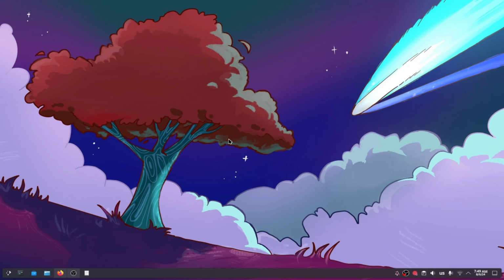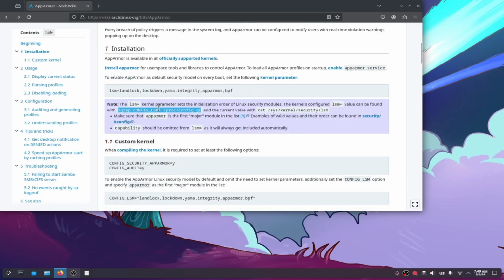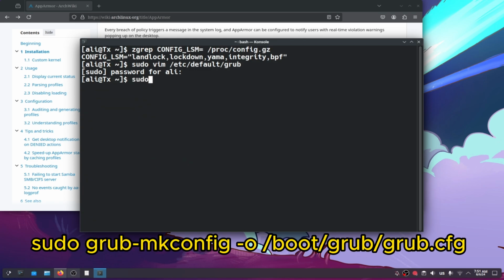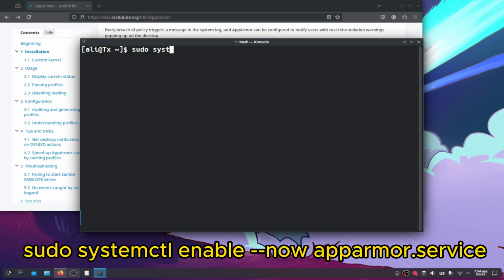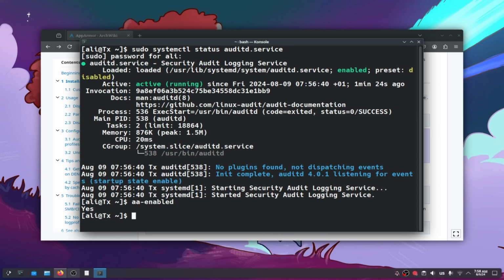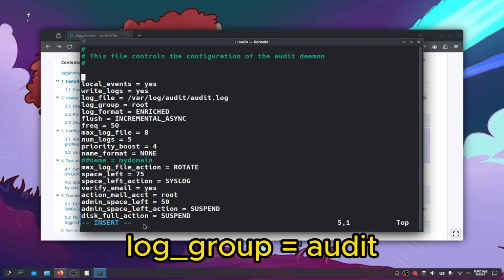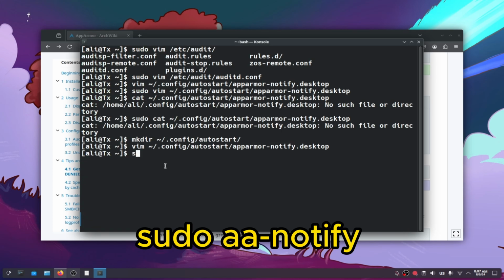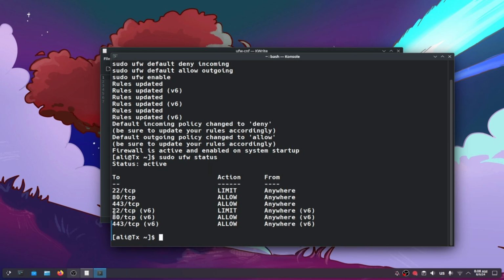How to Install AppArmor on Arch Linux: Quick and Easy Guide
Discover how to install AppArmor on Arch Linux with this straightforward guide. This video covers the installation process step-by-step, helping you get AppArmor up and running on your system. Perfect for Arch users looking to enhance their security framework.

zgrep CONFIG_LSM= /proc/config.gz

lsm=landlock,lockdown,yama,integrity,apparmor,bpf

[Desktop Entry]
Type=Application
Name=AppArmor Notify
Comment=Receive on screen notifications of AppArmor denials
TryExec=aa-notify
Exec=aa-notify -p -s 1 -w 60 -f /var/log/audit/audit.log
StartupNotify=false
NoDisplay=true